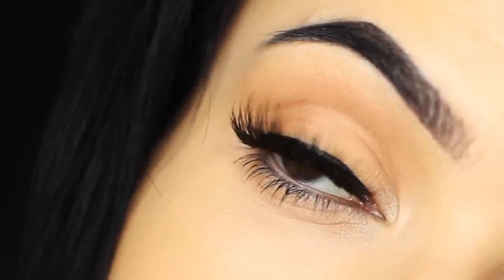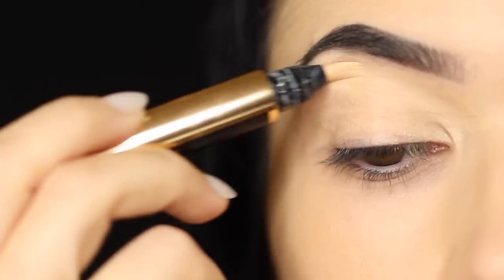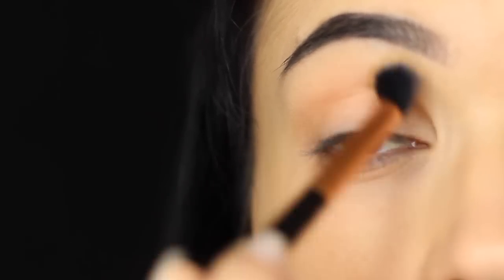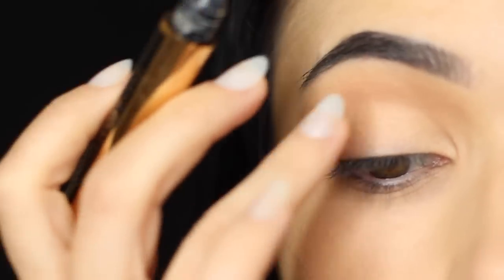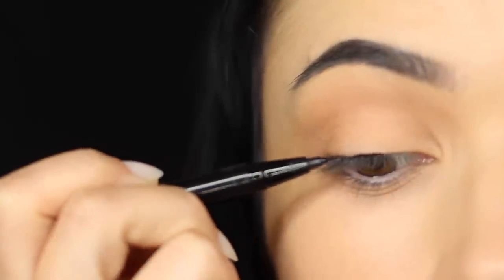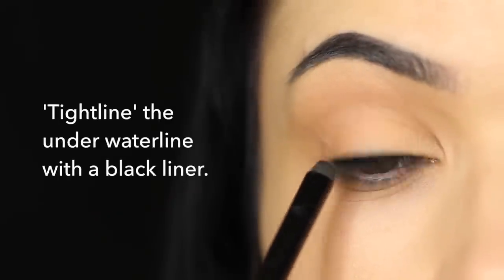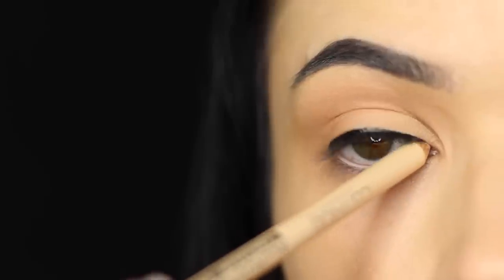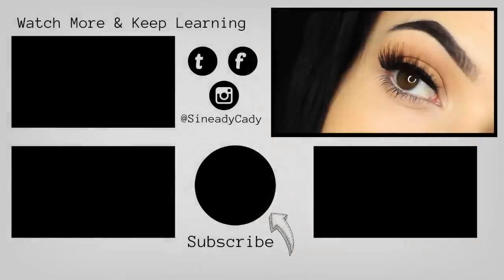Beginners Eye Makeup Tutorial | WITHOUT using Eyeshadow | Basic Eye Makeup Look